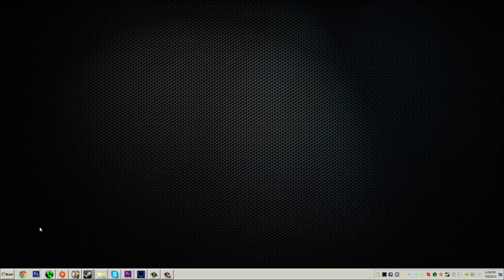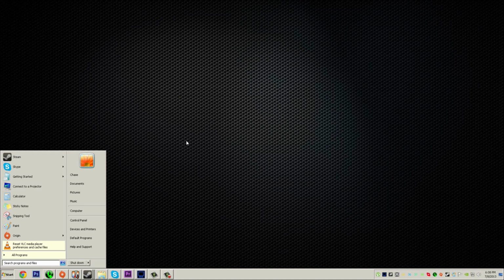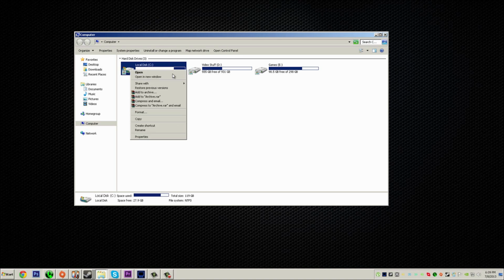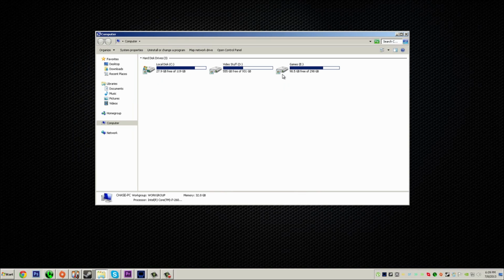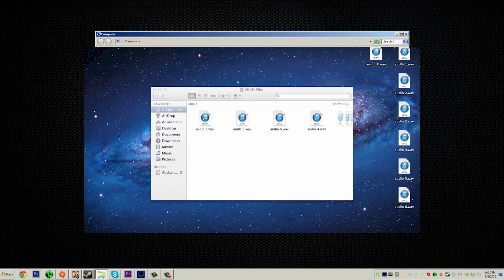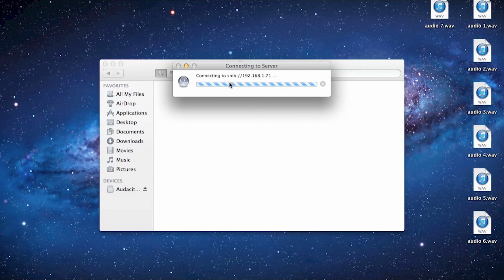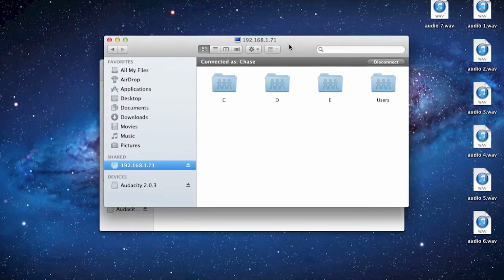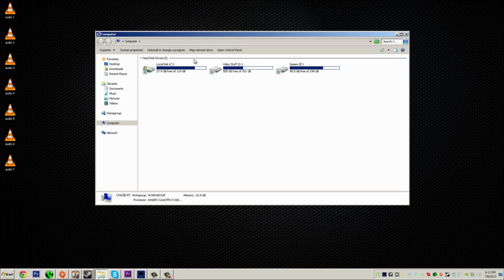How to transfer files between PC/Mac THE EASY WAY! Windows 7/8/OSX 10.7+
In this tutorial I show you how to transfer files between your Windows 7 or 8 based computer and your Mac running OSX 10.7 or 10.8 (and probably 10.9)

All you need is a Mac, a PC, and a wired/wireless network with decent transfer speeds. No software required.